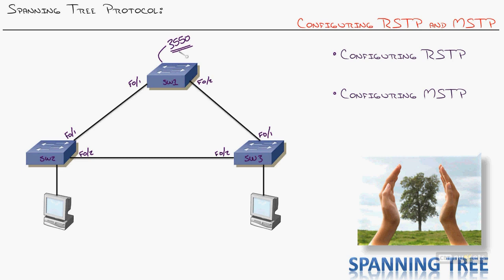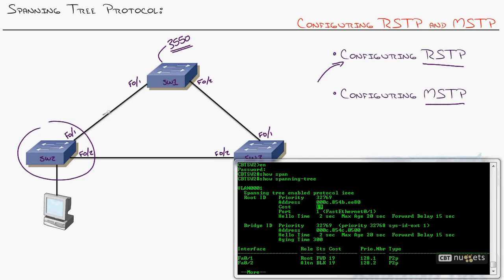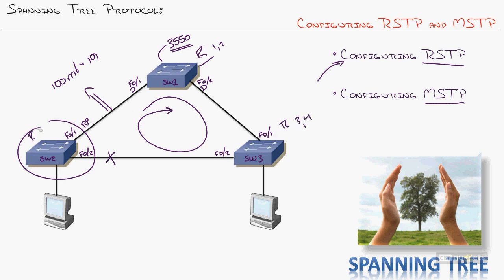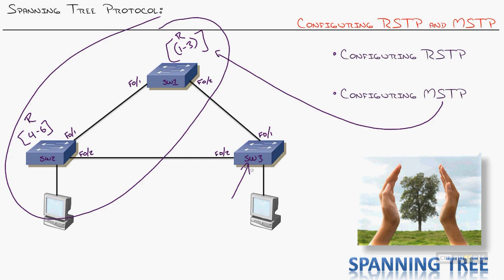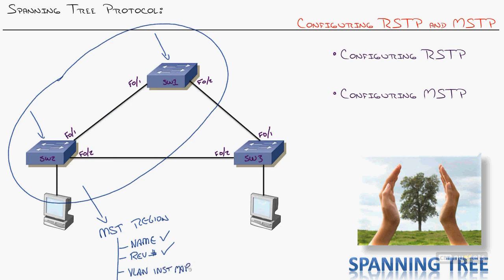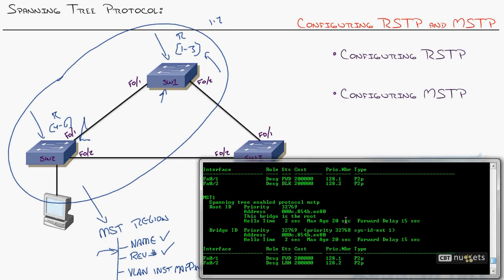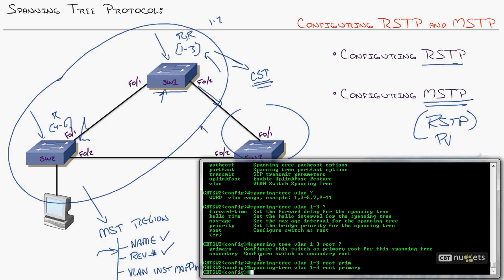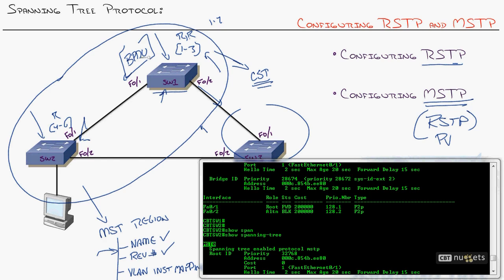10 STP Configuring RSTP and MSTP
10   STP   Configuring RSTP and MSTP